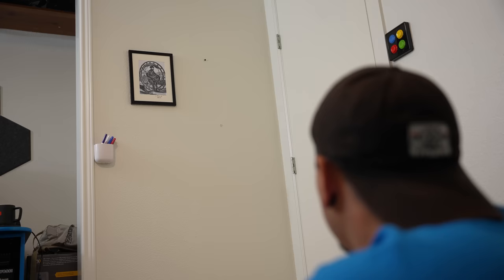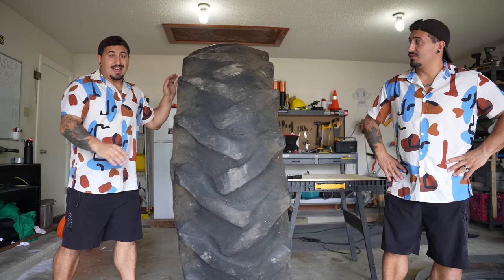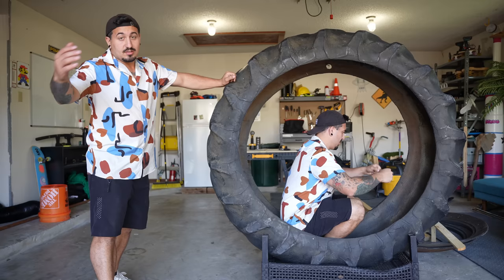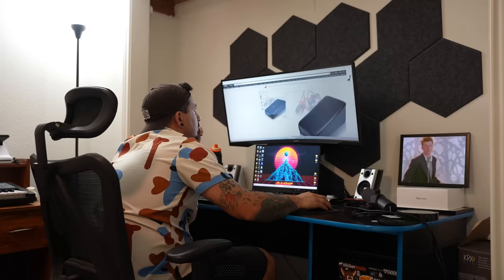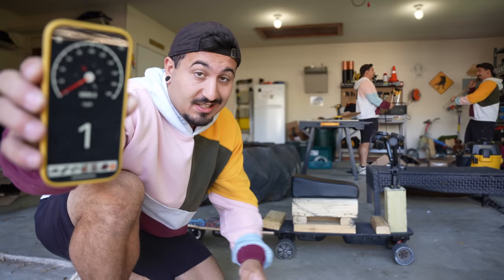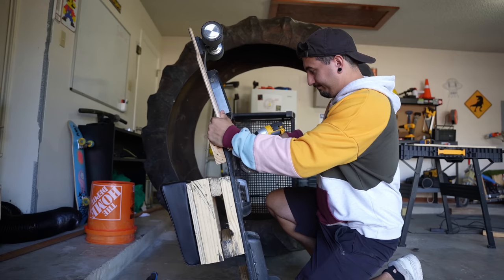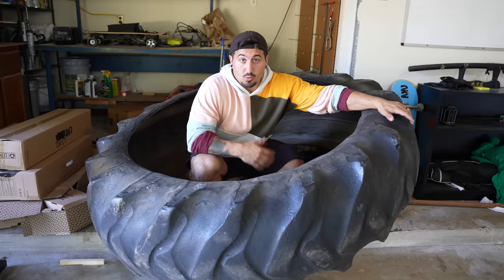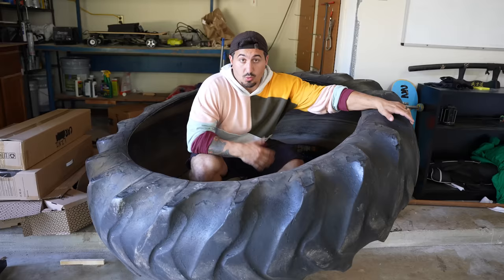I Built a MonoWheel!